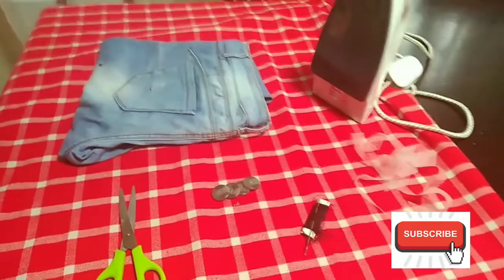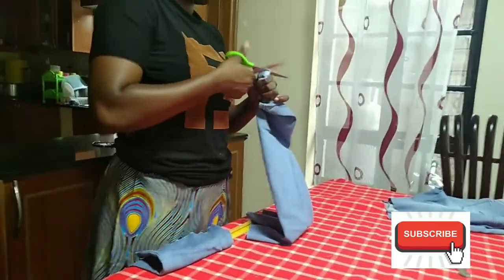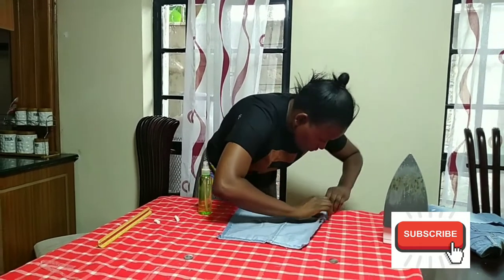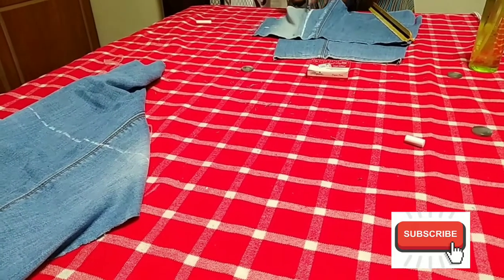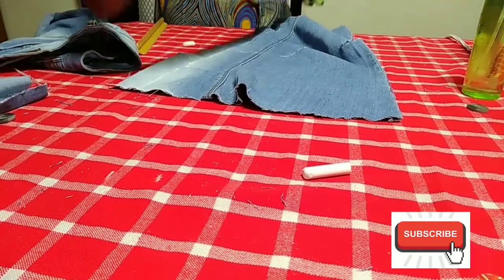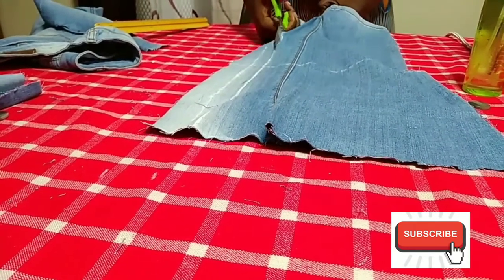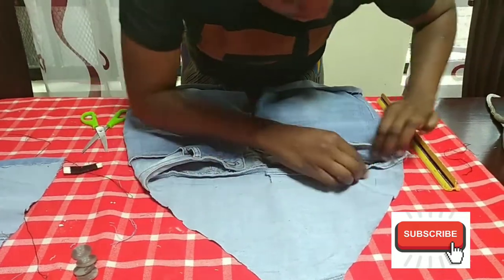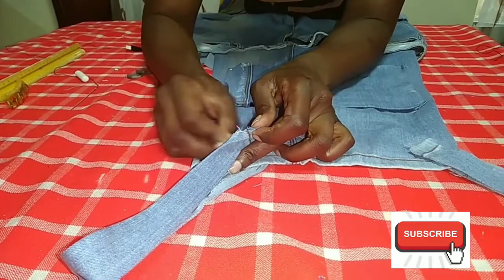How to make detachable dungaree shorts | reuse old jeans | DIY jeans shorts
Making a detachable dungaree shorts from a  pair of jeans.
I am gonna use the following materials
1.pair of scissors
2.buttons
3.needle and thread
4.sticking strap
5.iron box

I am gonna drop a link of the video that i learnt this tips from